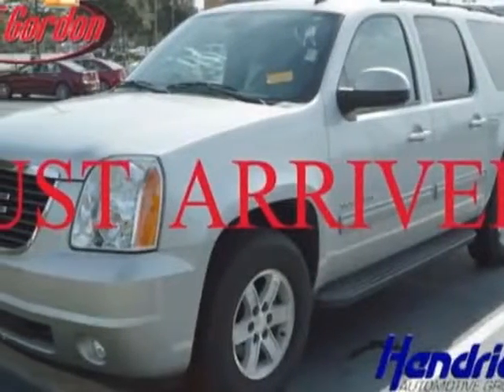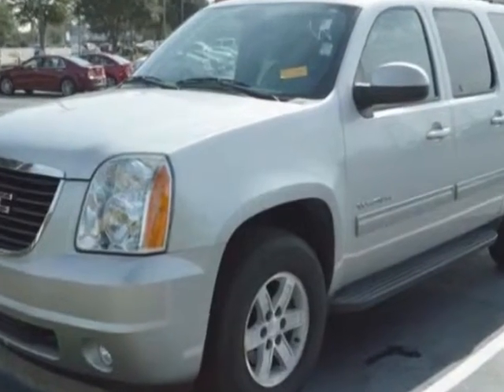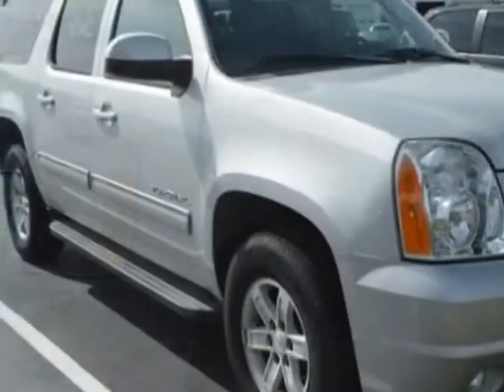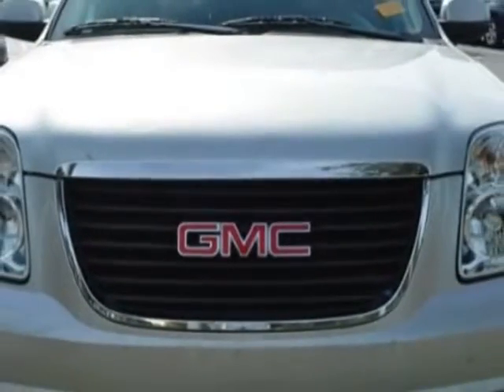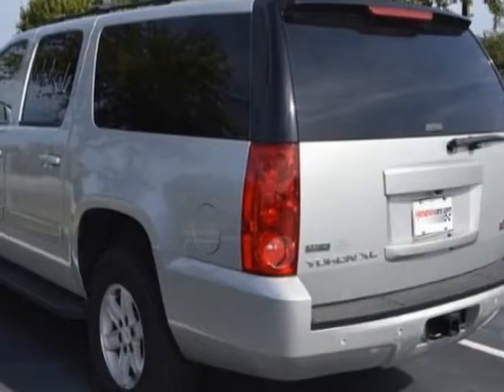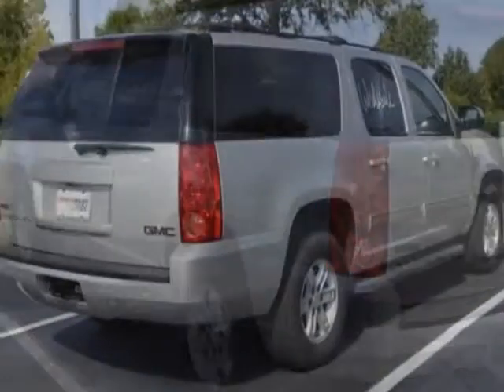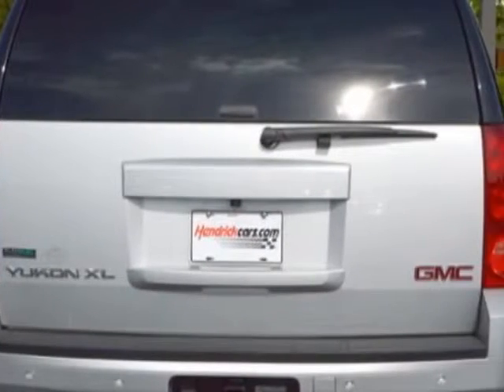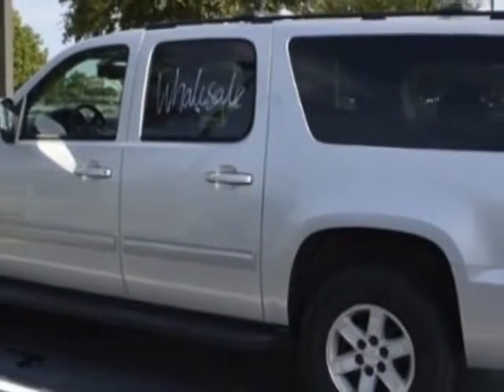2010 GMC Yukon XL 2WD 4dr 1500 SLE SUV - Wilmington, NC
Jeff Gordon Chevrolet, Wilmington, NC - GMC Yukon XL 2WD 4dr 1500 SLE